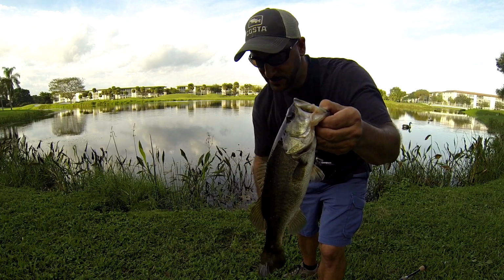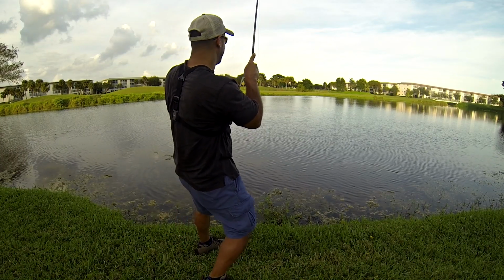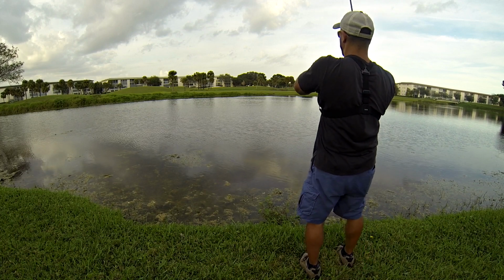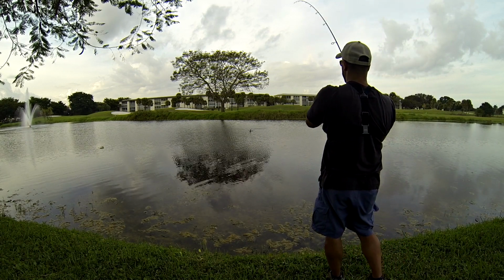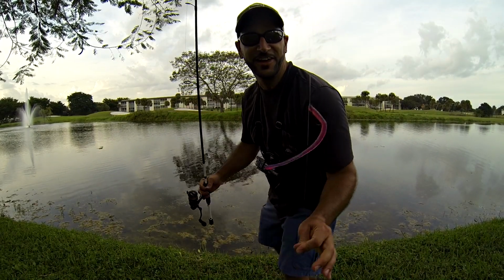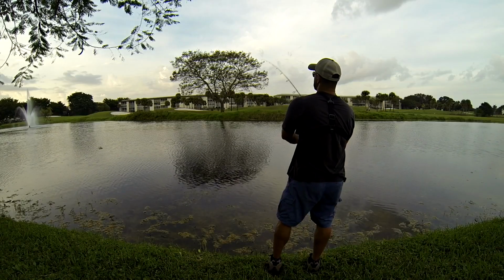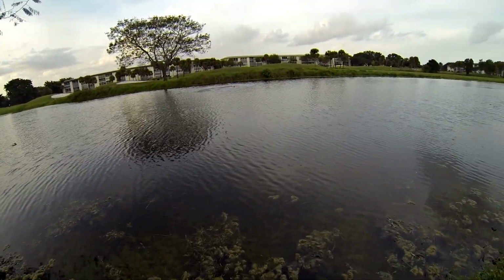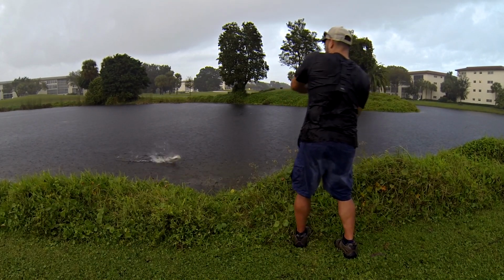FINESSE POND BASS FISHING IN FLORIDA!!! (RAIN SOAKED) NED RIG & DROP SHOT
The golf course pond bass fishing continues in Florida!!! I only have short window to bass fish between family obligations, so a quick hour or two is just enough to get my bass fishing fix. The power fishing was slow, so I decided to challenge my finesse fishing skills in big bass territory! The ned rig & drop shot caught the numbers and an big bass was lost, but at least I got the bite when nothing else worked. The rain came & ended the game...

*Links to some of the bait & tackle I use:

*Roboworm Strait Tail Worm
*ZMan Finesse TRD
*Z-Man Finesse ShroomZ Jigheads
*Smelly Jelly Attractant
*Seaguar Invizx Fluorocarbo Line
*Sunline SX1 Braid
*Shimano Stradic Reel
*St. Croix Legend Tounament Rods
*Lew's Custom Speed Stick "Drop Shot Special"

*Costa Del Mar Sunglasses

MAILING ADDRESS:
YouTubeFISHINGVIDS